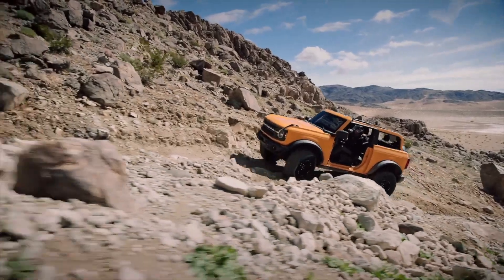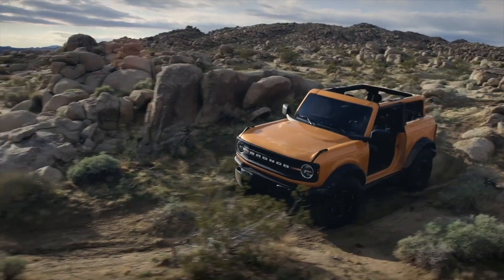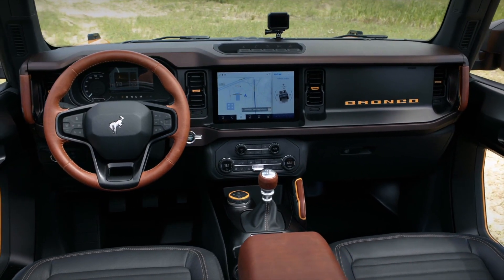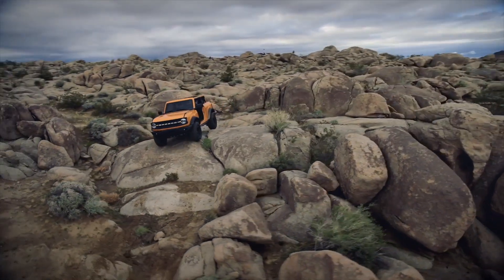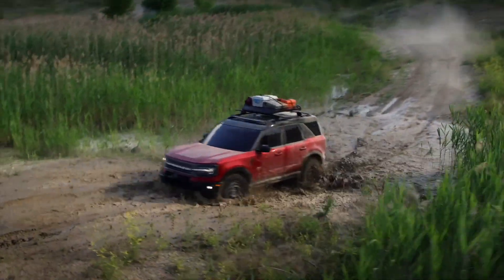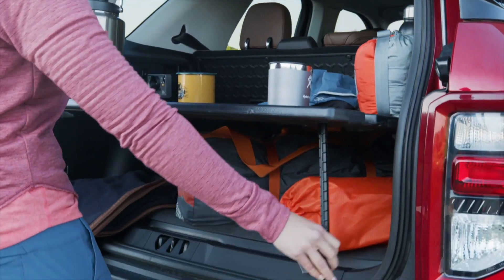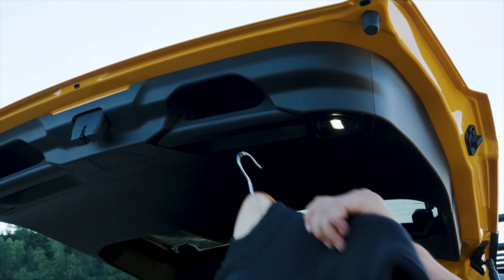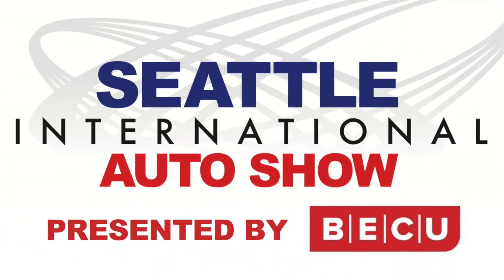Ford's Bronco Family Is A Must See!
Welcome to the Seattle International Auto Show Online! Ford's Bronco is back and this time there are three models. The Bronco 2 and 4 door SUVs are ready to tackle the toughest terrain. The Bronco Sport is aimed at adventurers that don't need extreme off-road capability. Tom Voelk takes you through each so you know what to look for before checking them out at your local Ford dealer.